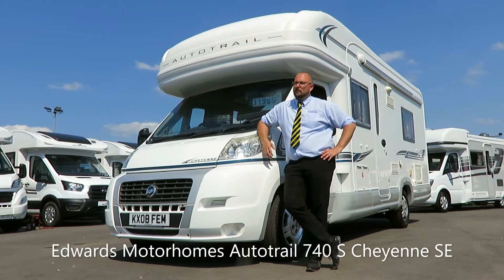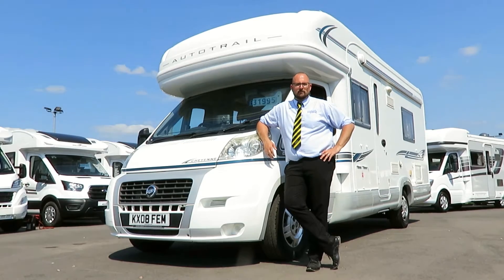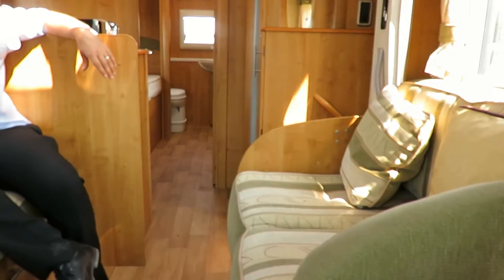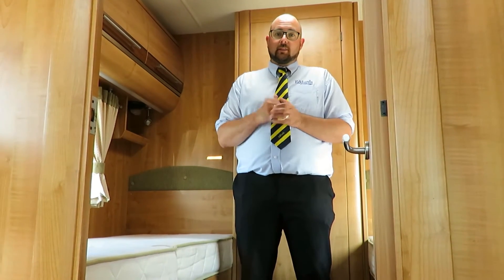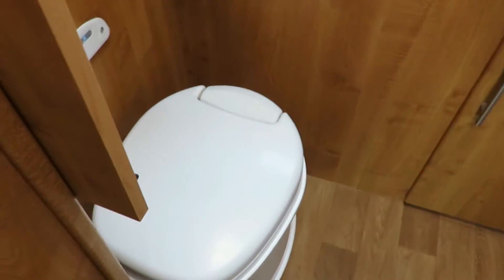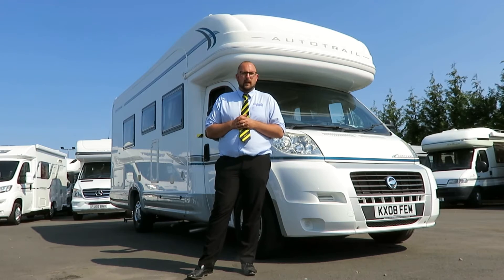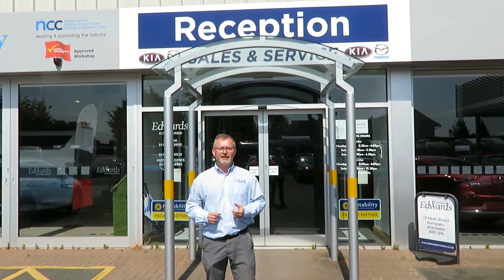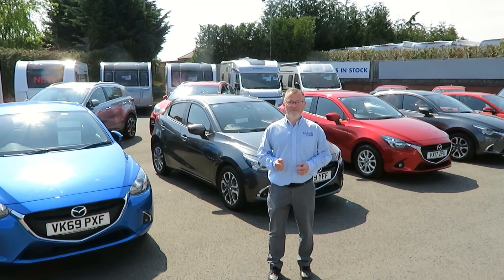2008 plated Auto Trail Cheyenne SE 740 S review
Our caravan and motorhome specialist Tony Parsons reviews this 2008 plated Auto Trail Cheyenne SE 740 S